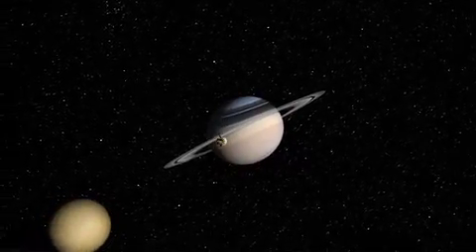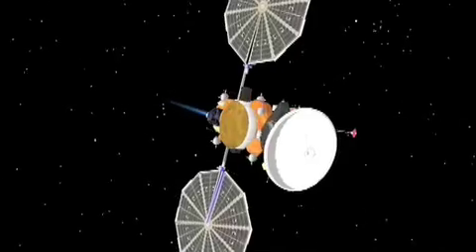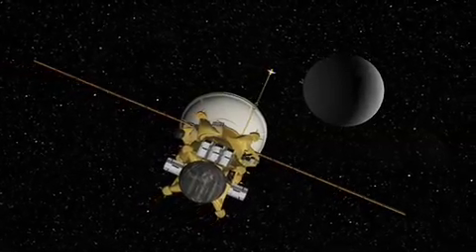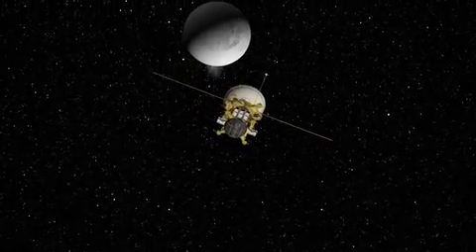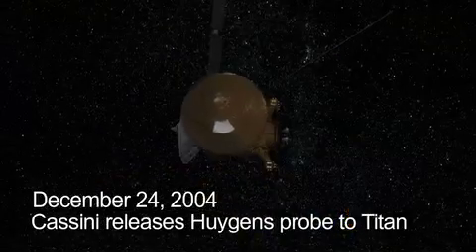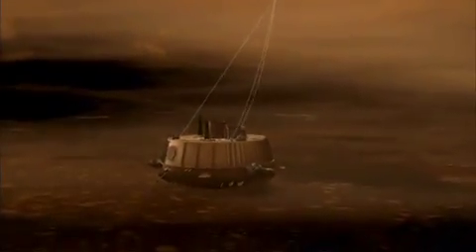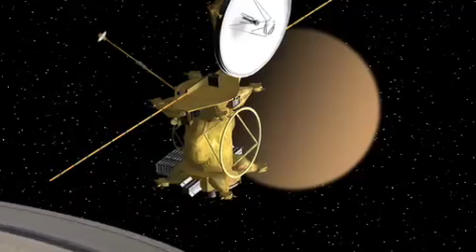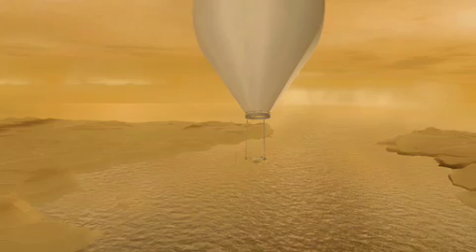Titan Saturn System Mission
A proposed mission to Titan would use a balloon, a lander and an orbiter to explore this Earth-like world.